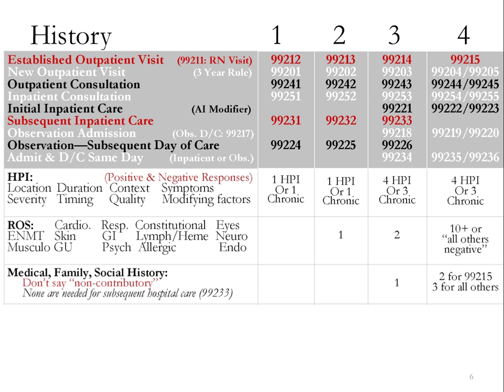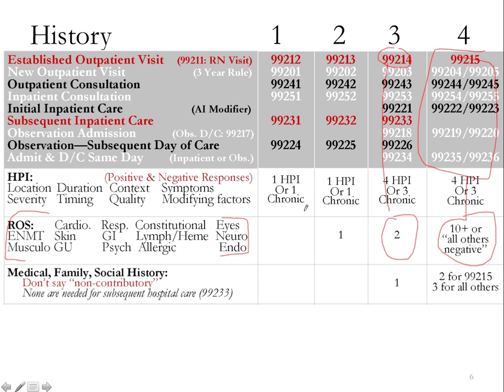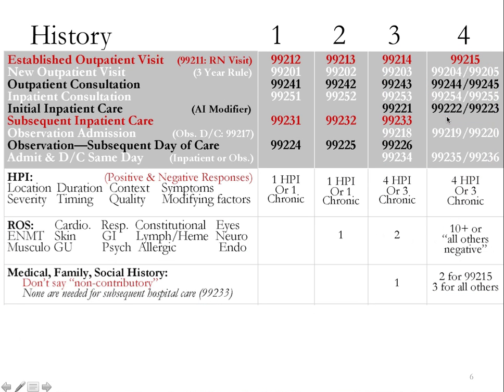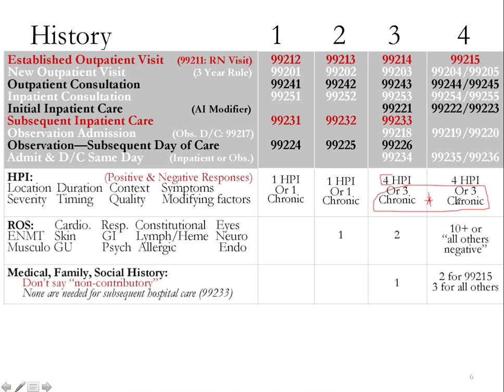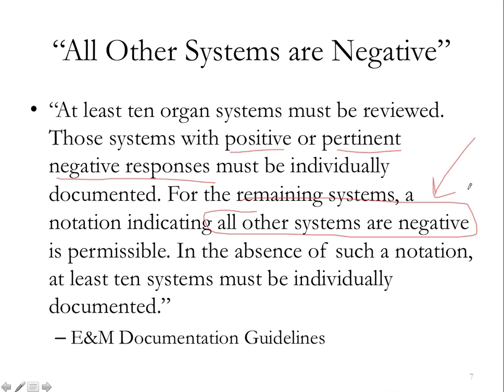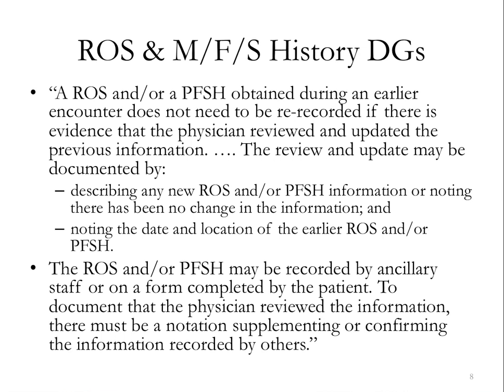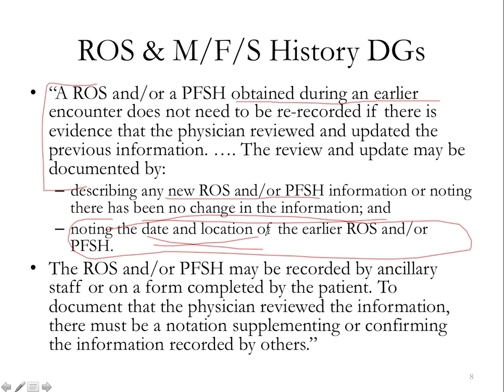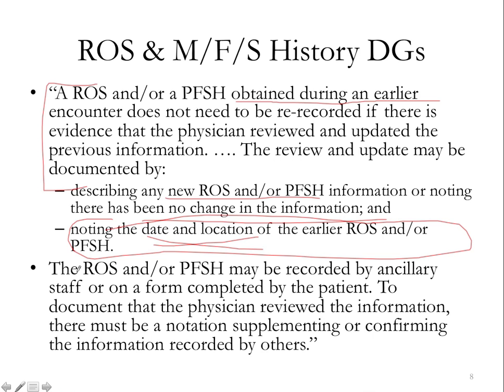Cut Set 3